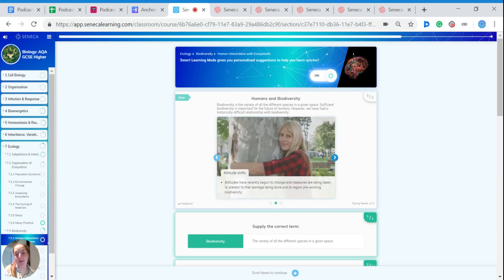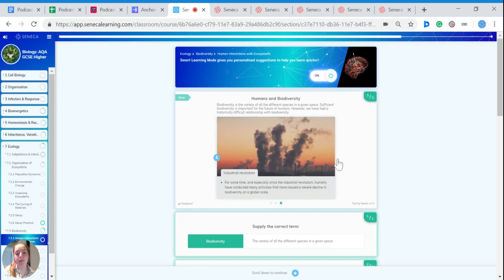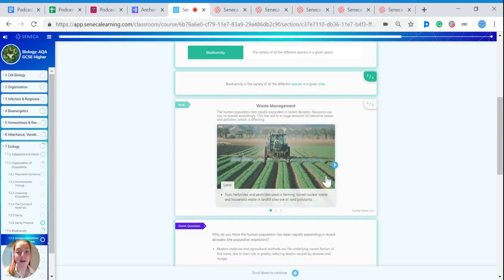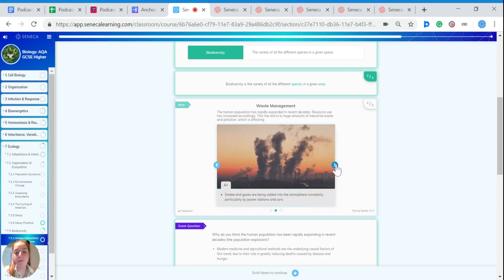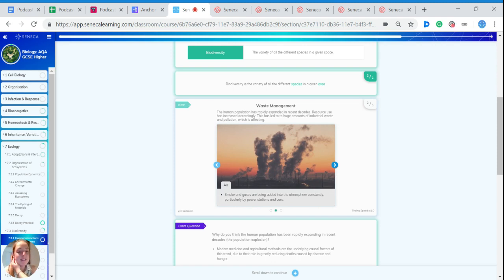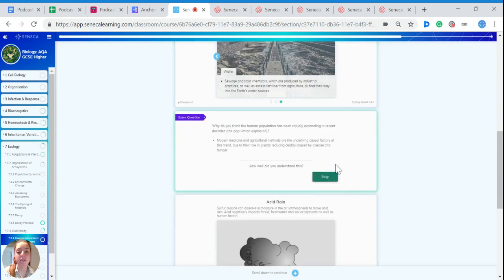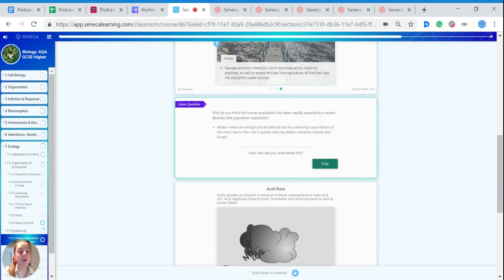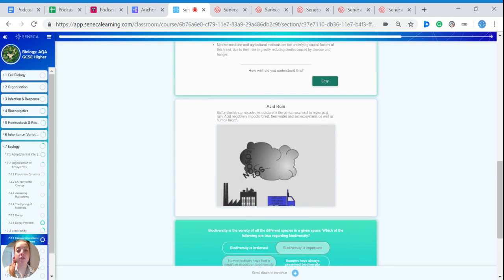GCSE Biology - Human Interactions With Ecosystems - Seneca - Learn 2x Faster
Liz looks at human interactions with the environment for your GCSE Biology exam. In this episode, she will look at the interaction between humans and biodiversity, using waste management as an example.